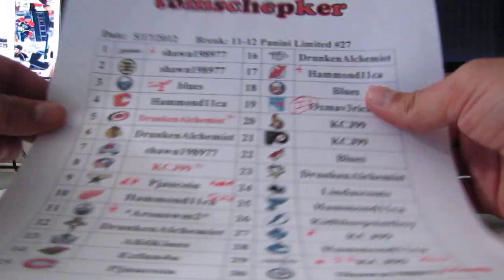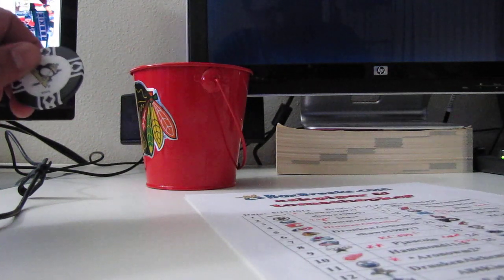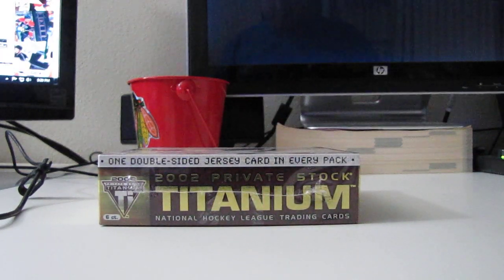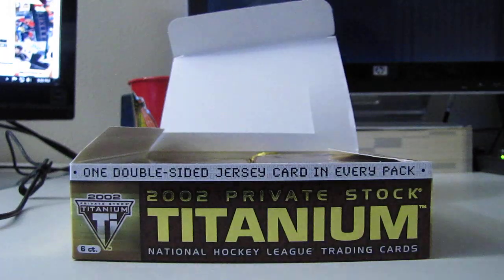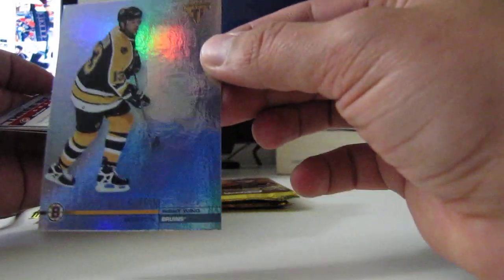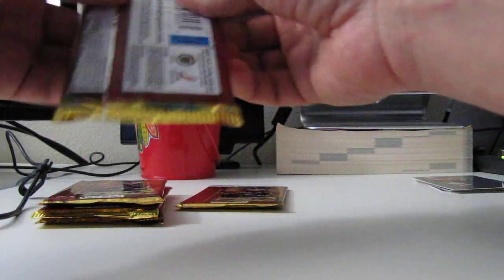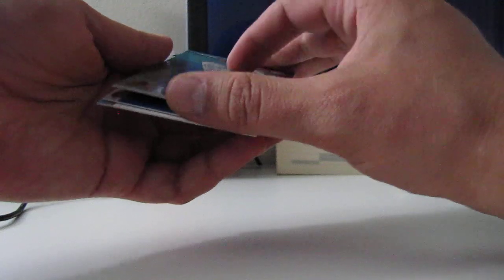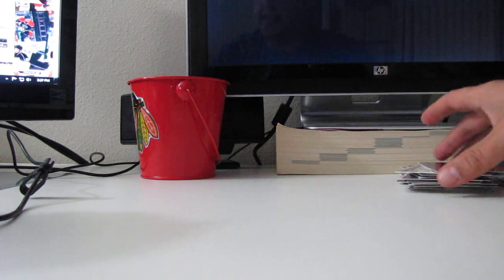2011-12 Panini Limited break #28 part 3 bonus continued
2011-12 Panini Limited break #28  part 3 bonus continued by tomschepker & askpiper on 643boxbreaks.com.

At 643BoxBreaks.com we do a FREE Customer Appreciation Box Break EVERY MONTH!!

Visit 643BoxBreaks.com for current Box Break listings. Also make sure to sign up at 643BoxBreaks.com/forum to discuss hockey card collecting, propose a trade, and show off some of your favourite cards.

The best hockey box breakers around have teamed up on one website: Dubs88, GirardSebas, StackThePads40, Oceans7, SirSniperJim, Subterfuge and Teeks643 as well as Football and Baseball Box Breaks from 46-Blitz8 and TomSchepker!!

Win awesome bonus prizes in 643 Box Breaks like Autographed Pucks, Great Bonus Cards, Official NHL Game Pucks, T-Shirts and MORE!